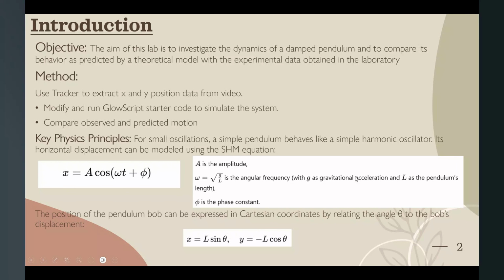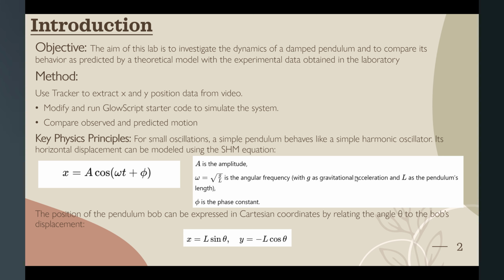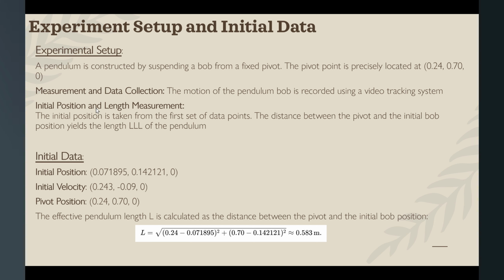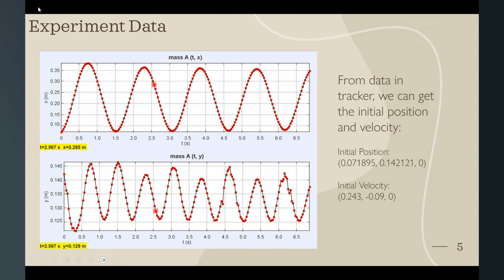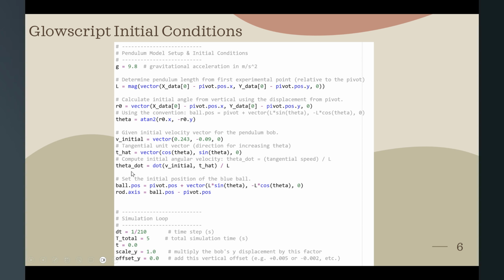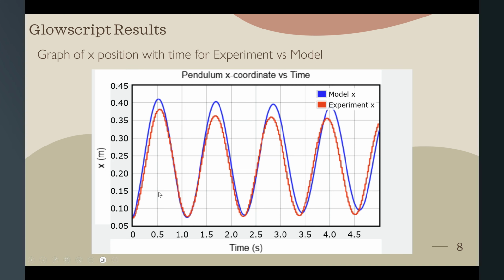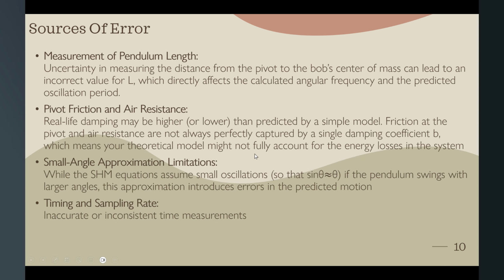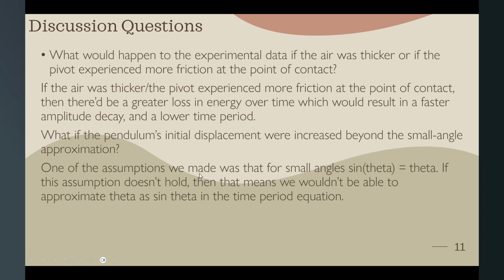Lab 5 Physics 2211 Georgia Tech